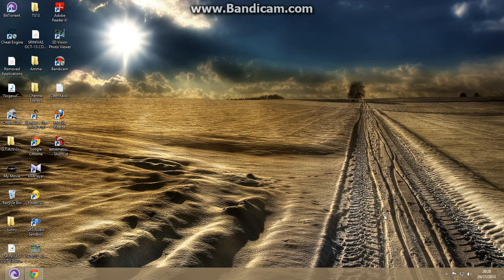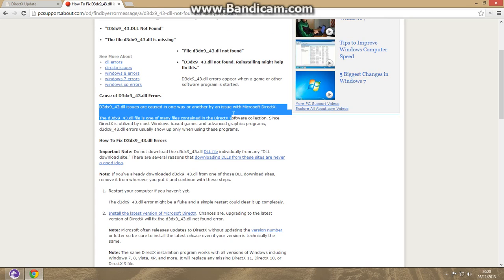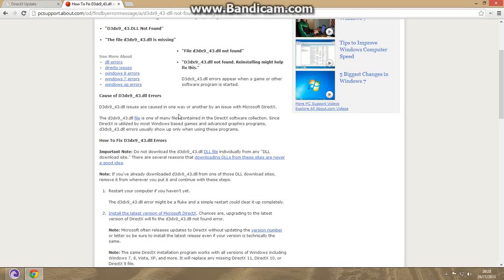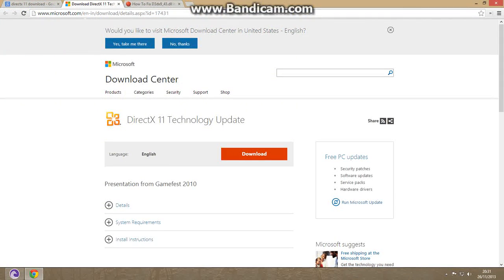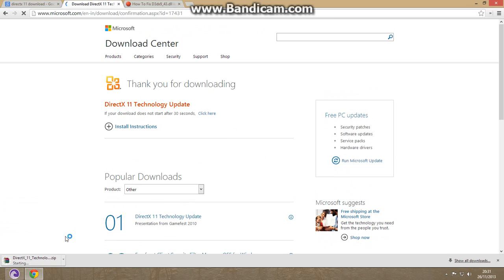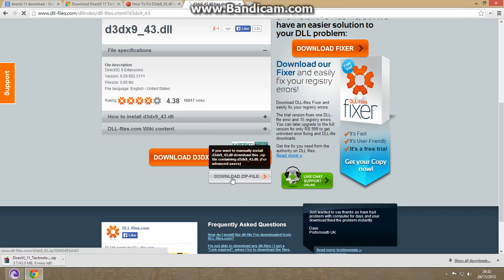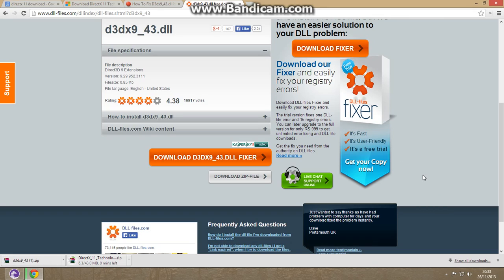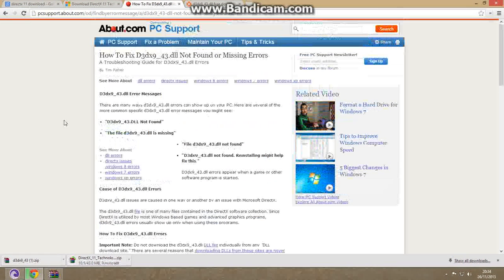How to Fix d3dx9_43.dll Error For any Game.(2013-2014){100% Works.}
I have mentioned 4 methods by which this missing or not found error can be Solved.